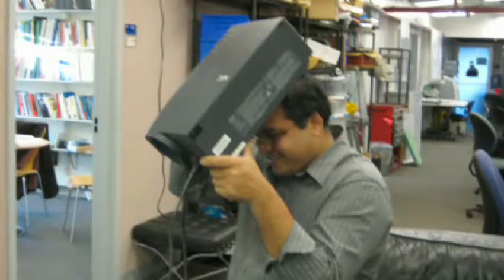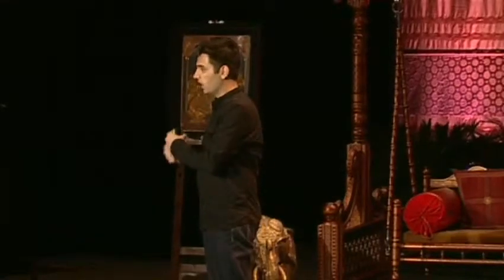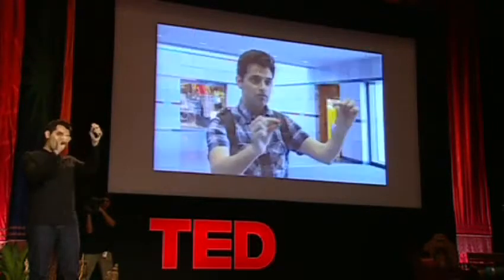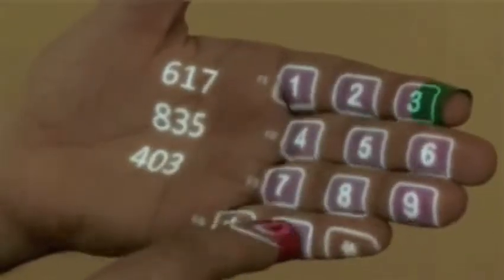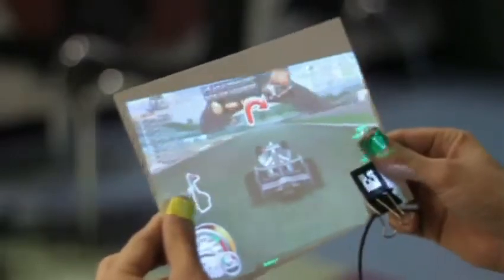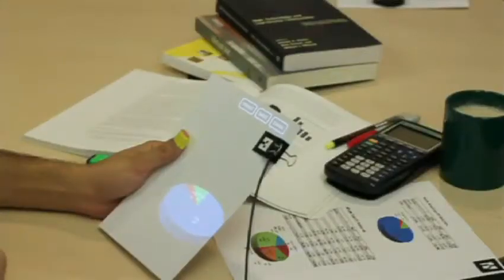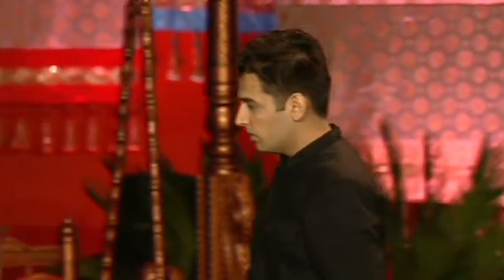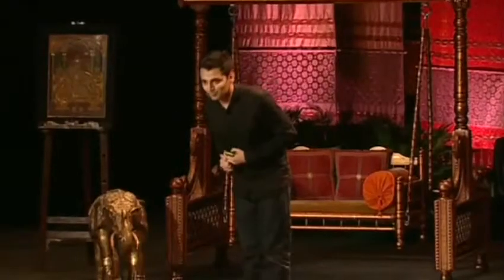Incredible Indian - Pranav Mistry with his 6th Sense Technology